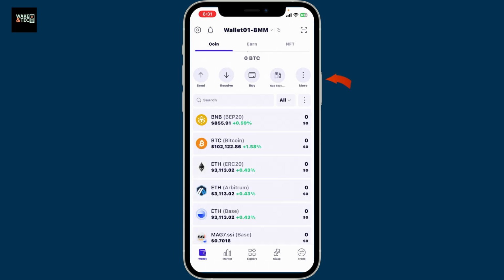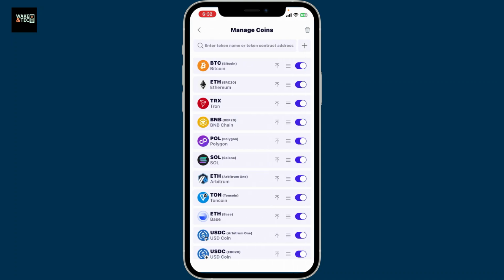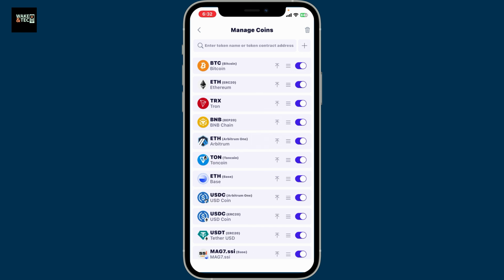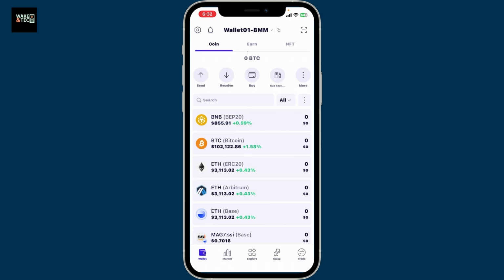SafePal Wallet: Remove or Hide Tokens Easily (Step-by-Step 2026)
In this simple 2026 guide, I’ll show you how to remove a token from your SafePal Wallet step by step. Whether you added a token by mistake or just want a cleaner wallet interface, this tutorial will help you do it quickly and safely.